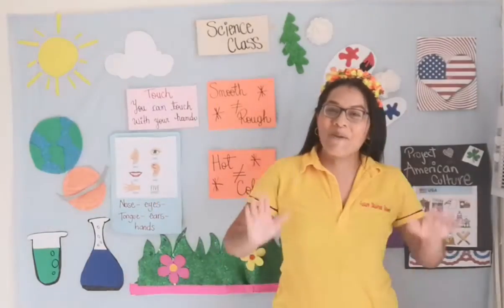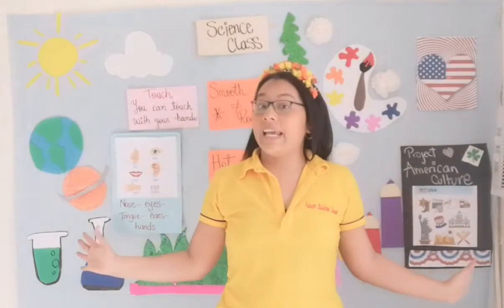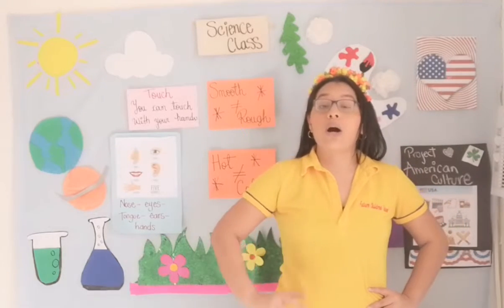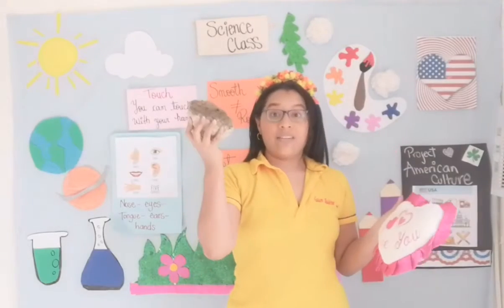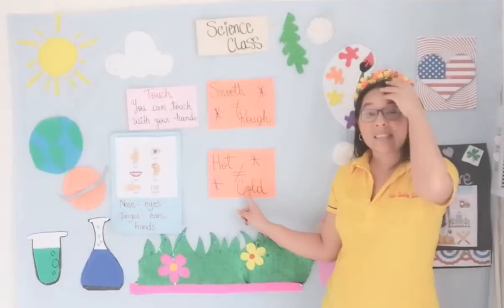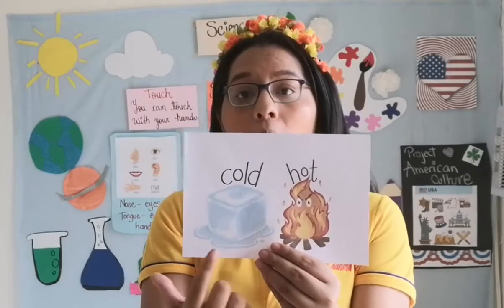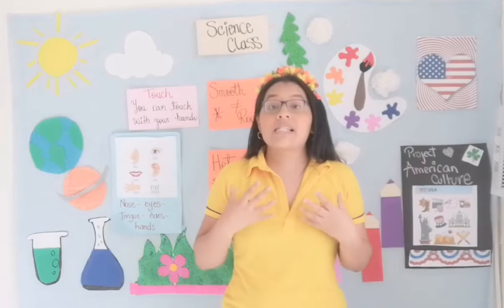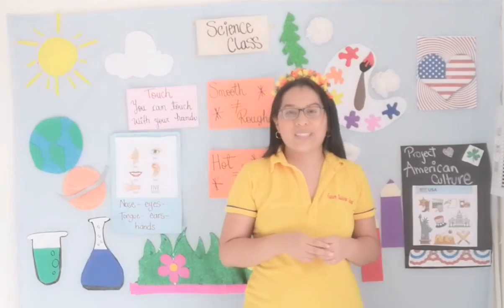First grade Science July 1st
Touch